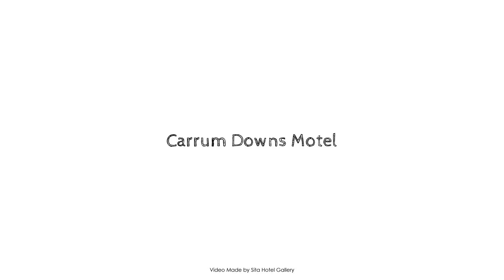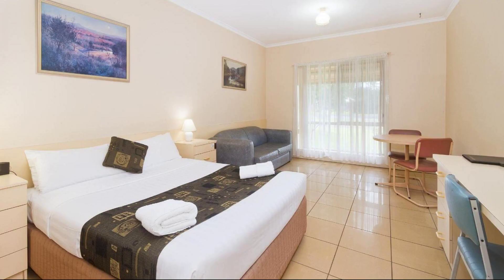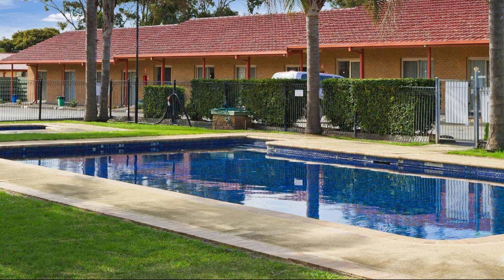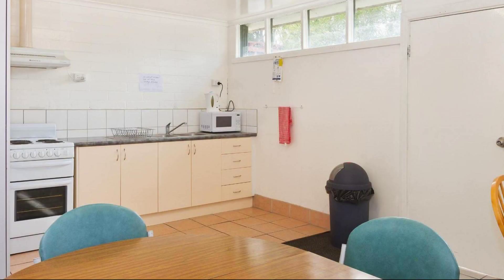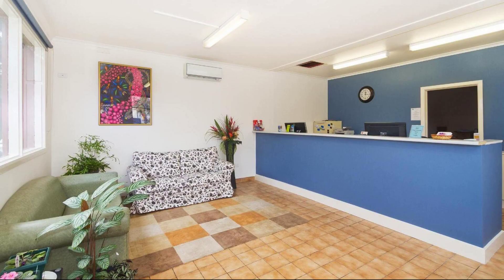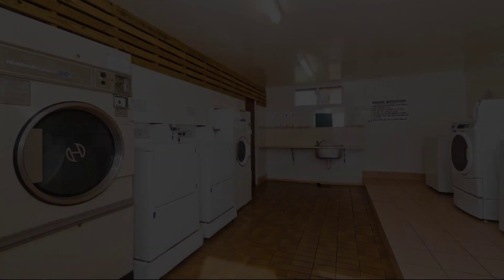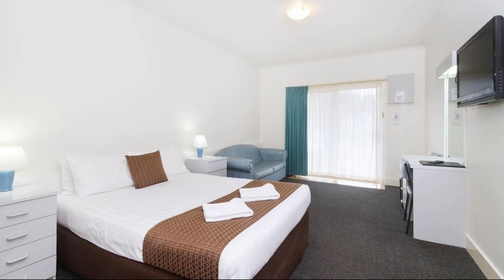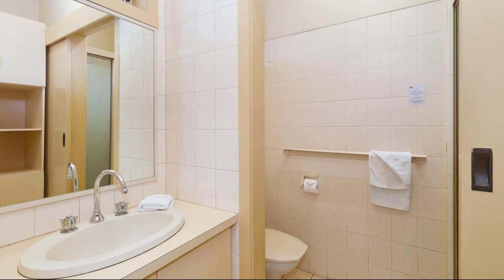Carrum Downs Motel, Melbourne, Australia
About Property:
Carrum Downs Holiday Park and Carrum Downs Motel is perfectly located for both business and leisure guests in Seaford. The hotel offers a wide range of amenities and perks to ensure you have a great time. All the necessary facilities, including facilities for disabled guests, car park, family room, BBQ facilities, laundry service, are at hand. All rooms are designed and decorated to make guests feel right at home, and some rooms come with whirlpool bathtub, air conditioning, heating, television LCD/plasma screen, refrigerator. Enjoy the hotel's recreational facilities, including golf course (within 3 km), outdoor pool, before retiring to your room for a well-deserved rest. For reliable service and professional staff, Carrum Downs Holiday Park and Carrum Downs Motel caters to your needs.
Searching For
1. Carrum Downs Motel - Melbourne
2. Carrum Downs Motel - Melbourne Virtual Tour
3. Carrum Downs Motel - Melbourne Rooms
4. Carrum Downs Motel - Melbourne Amenities
5. Carrum Downs Motel - Melbourne Videos
6. Carrum Downs Motel - Melbourne Offers
7. Carrum Downs Motel - Melbourne Deals
Audio Credit:
Track Title: Blank Slate
Artist: VYEN